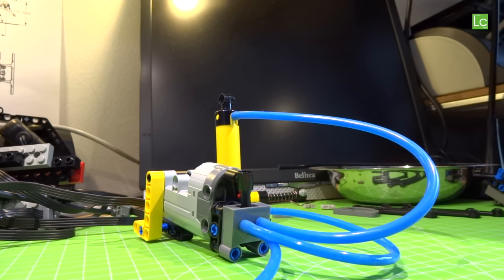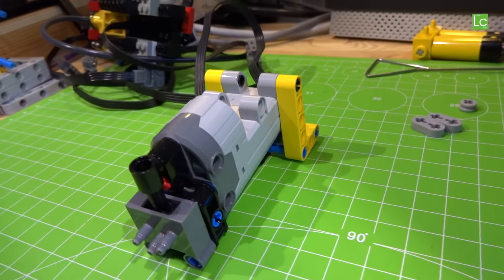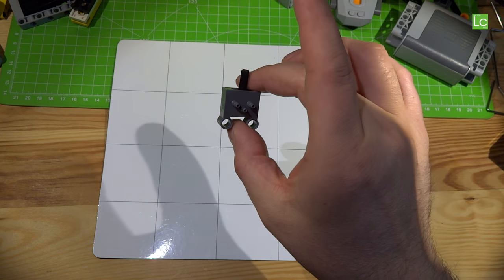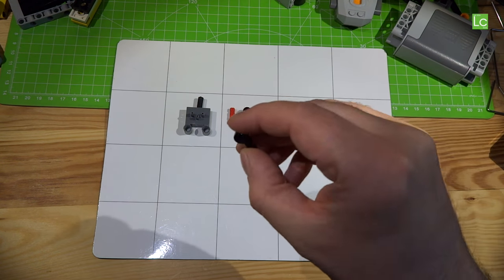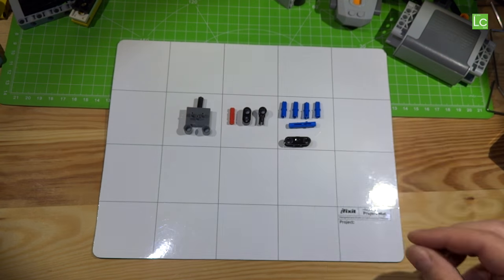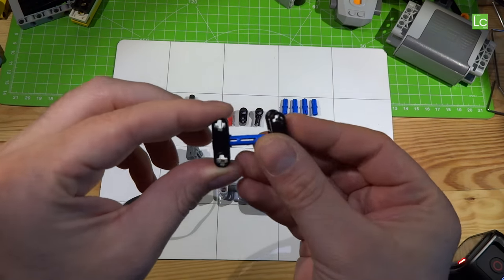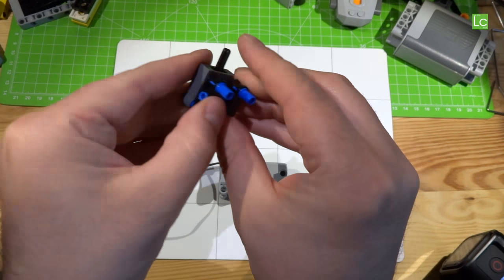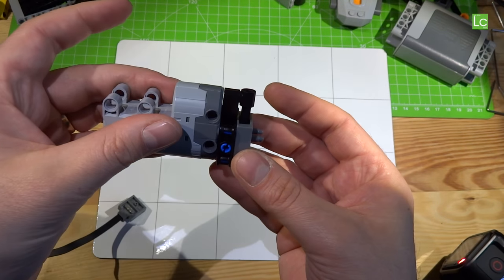Very Small RC Switch For Pneumatic – Lego Technic MOC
It's just a very small remote controlled switch for the Lego Technic Pneumatic system. As far as I know it's the smallest RC switch to use.

Lego The room creations "Lego Pneumatic servo (RC)"

LEGO® is a trademark of the LEGO Group of companies